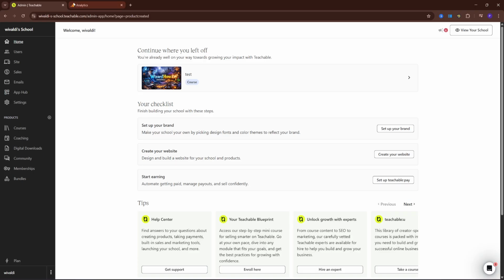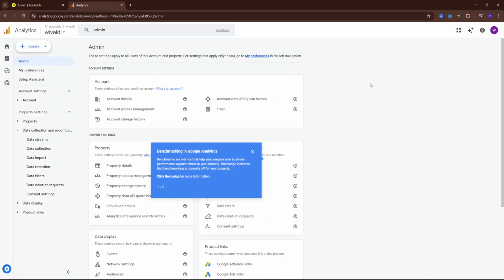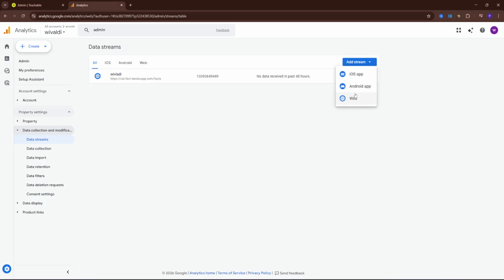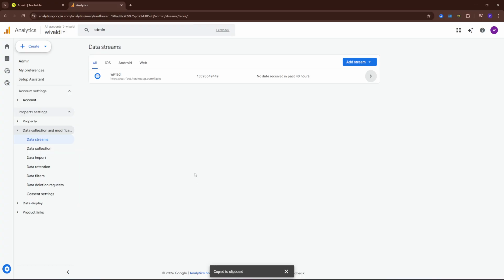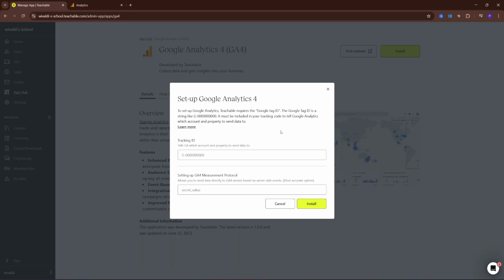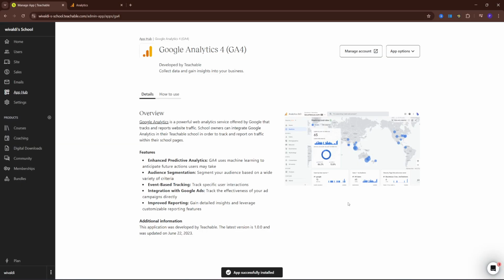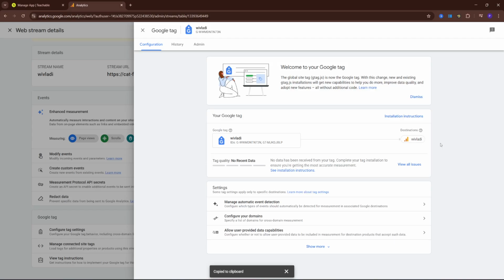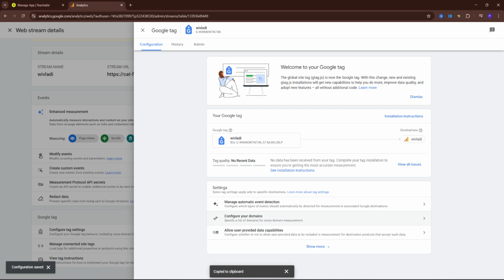How To ADD Google Analytics To Teachable (QUICK & EASY) 2026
In this video, I'll show you how to add Google Analytics to Teachable. This is a full guide on setting up Google Analytics on your Teachable courses in 2026. If you want to track your student activity and course performance, this is the video you need to watch! 📊✨